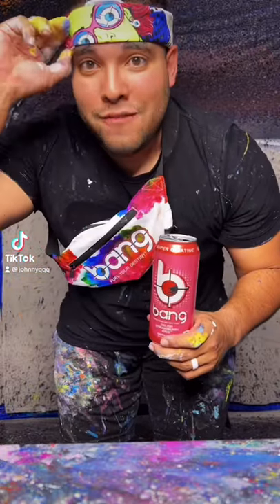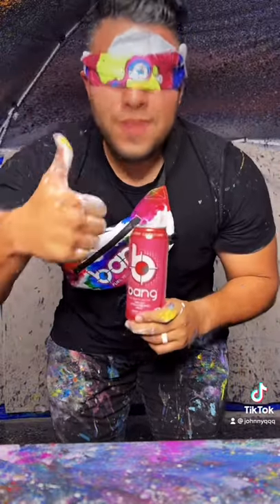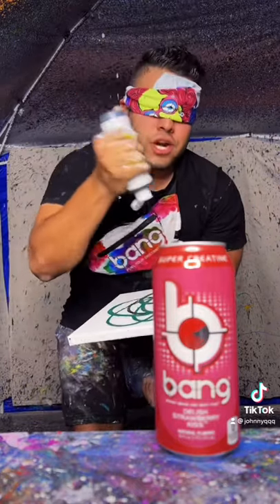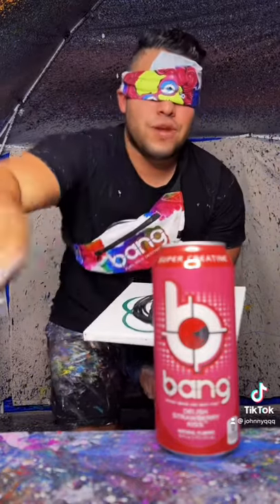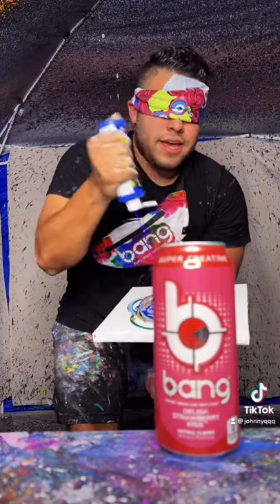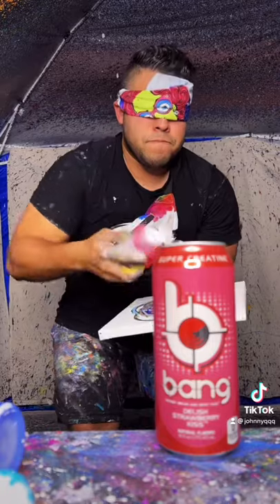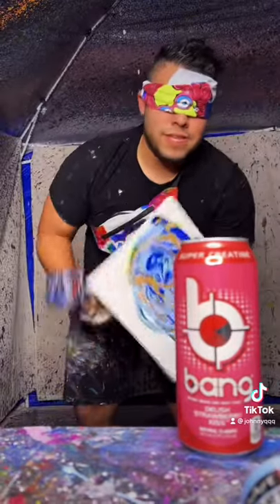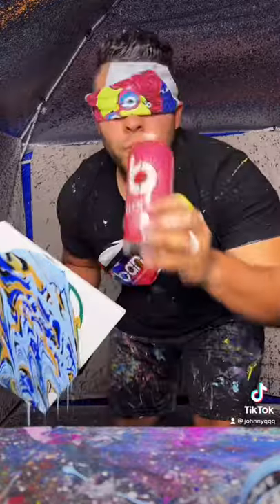Spin Art Painting But I’m Blind Folded!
Johnny Q
511 E Walnut Street